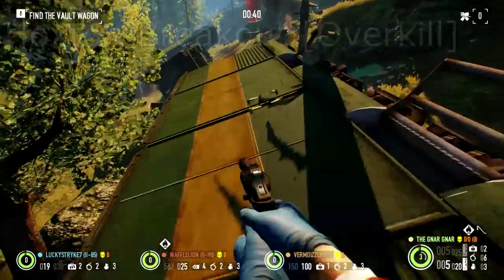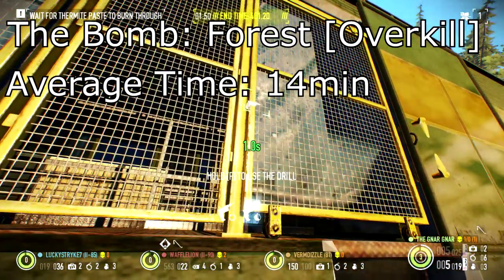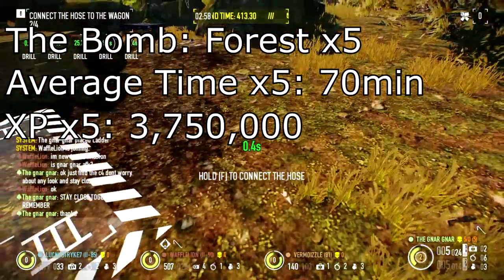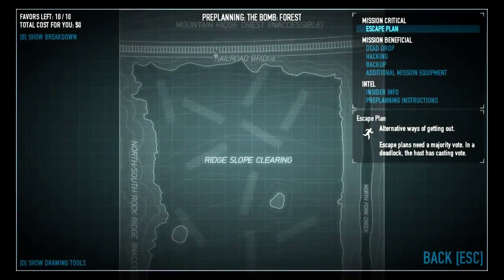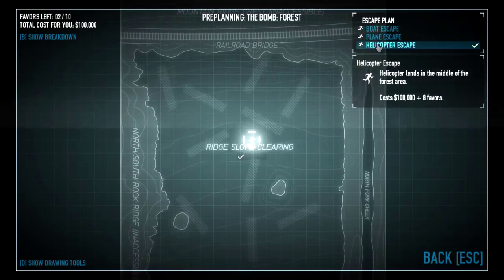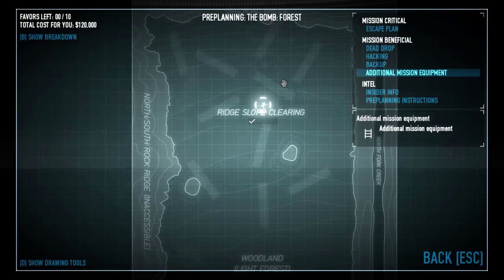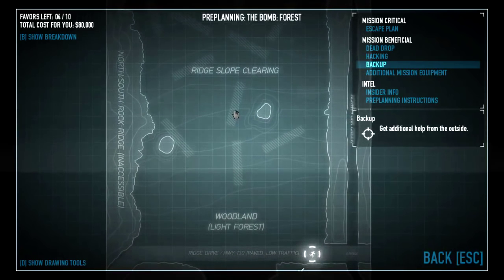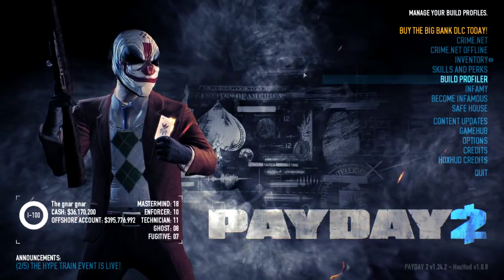[PAYDAY 2] Best/Fastest Way To Get XP 2015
Updated: This farming method still works but is outdated. Best way 2016 is to ecm rush shadow raid DW